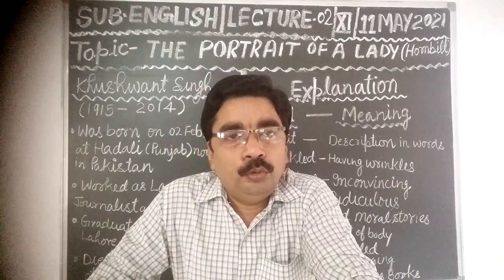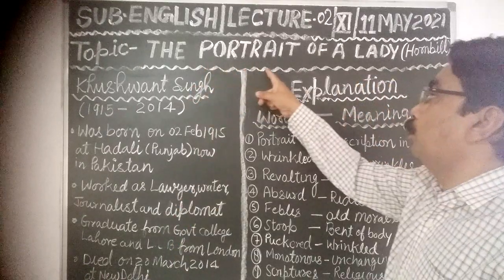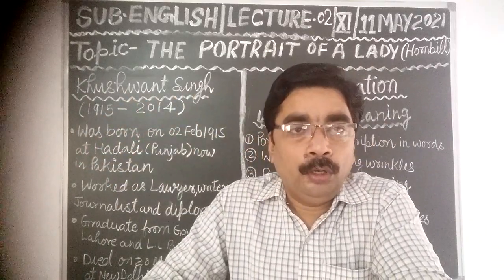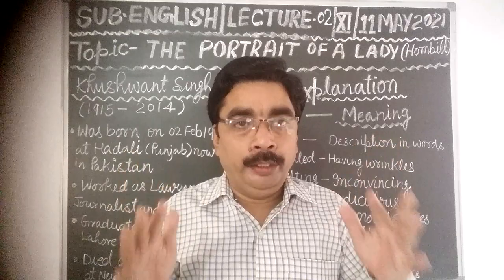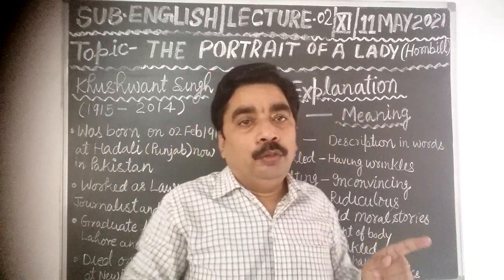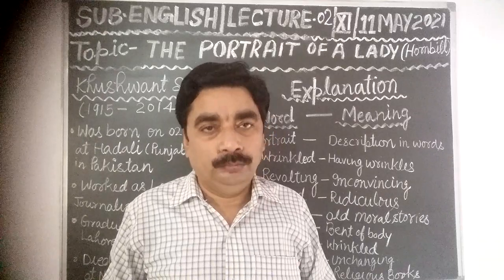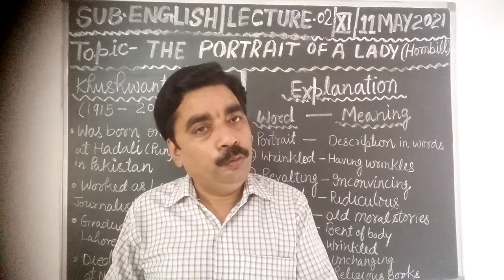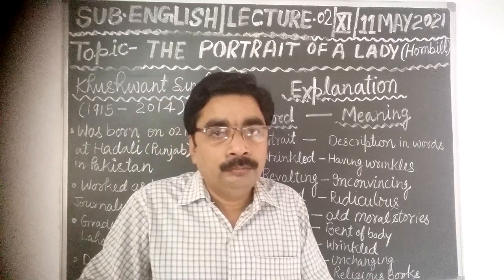Class 11th English(Hornbill) Lecture-02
Chapter-01 The Portrait of a Lady By- Khushwant Singh

(Explanation)